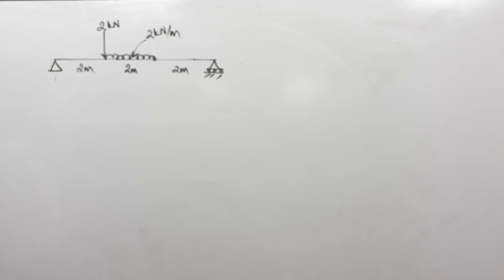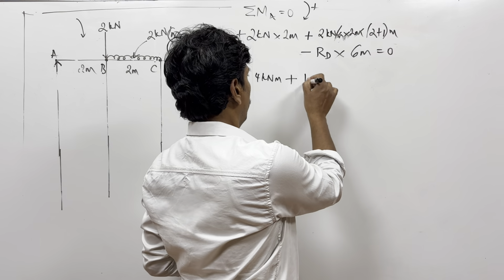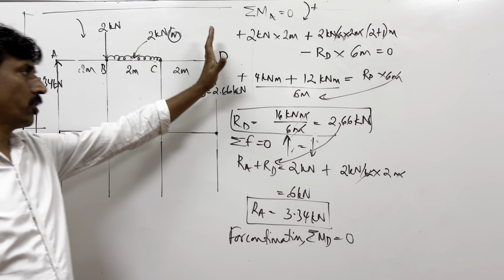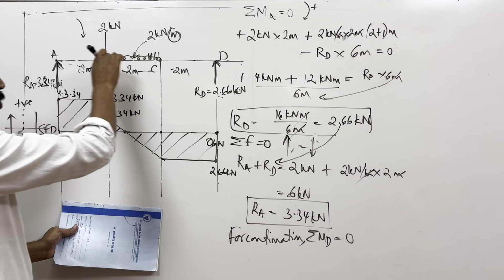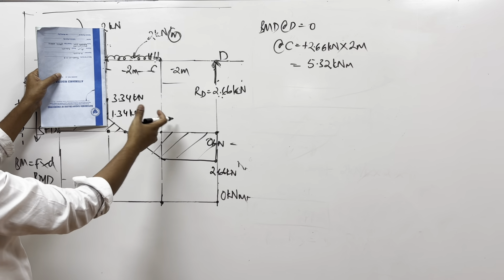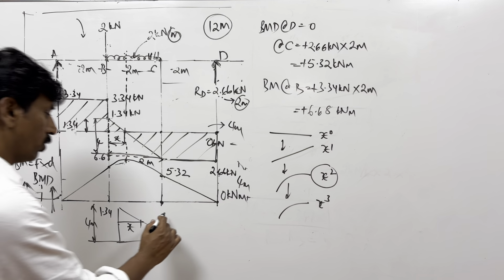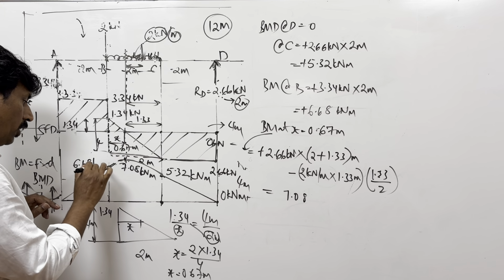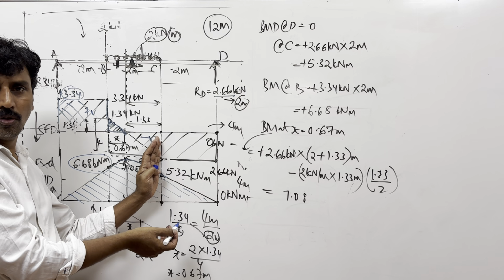SFD and BMD for Simply supported beam with UDL and point load